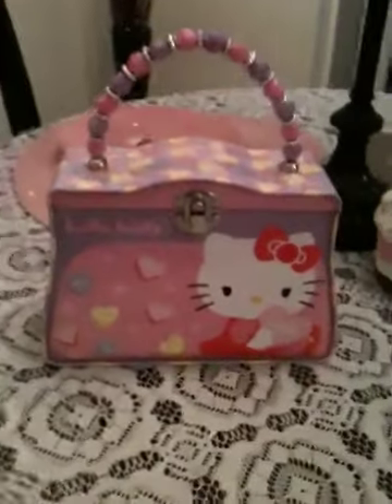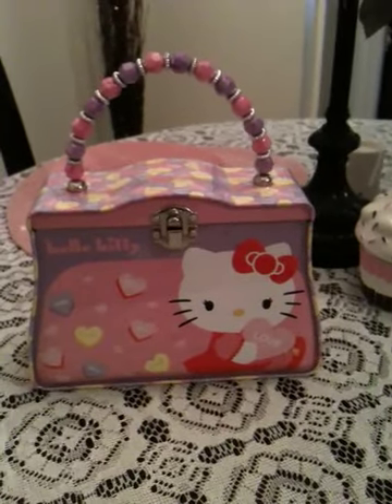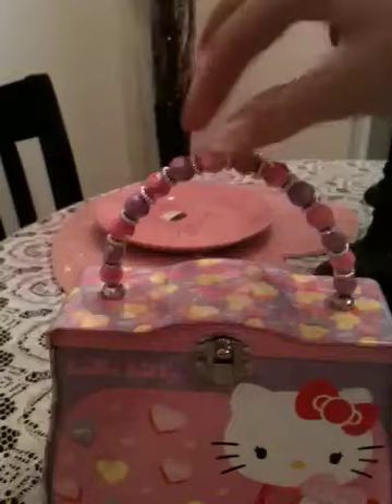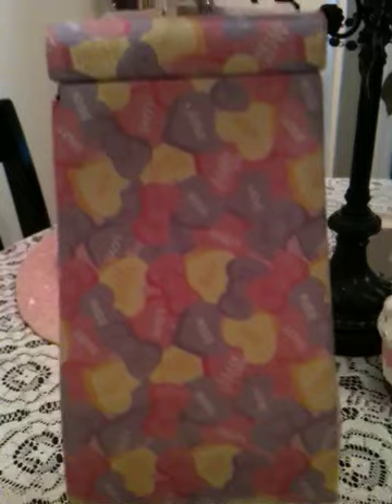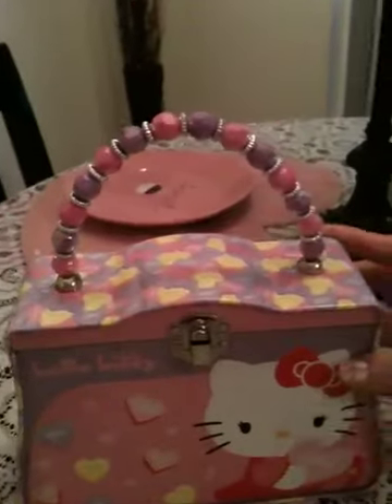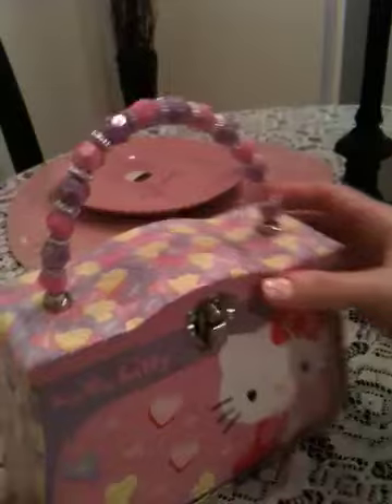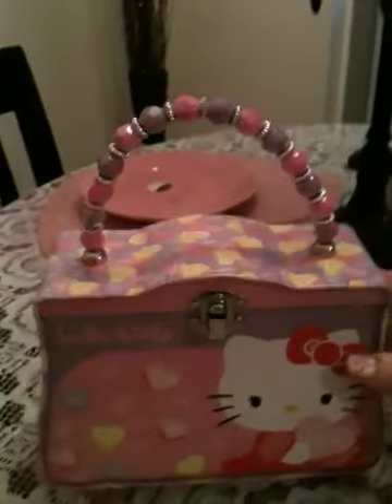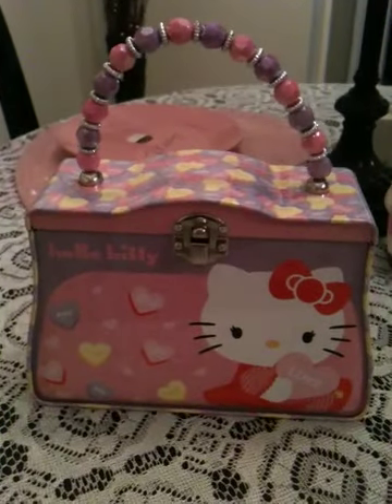V-Day Hello Kitty Purse -3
Adorable new 2012 Valentines Day Hello Kitty purse from Walmart :D